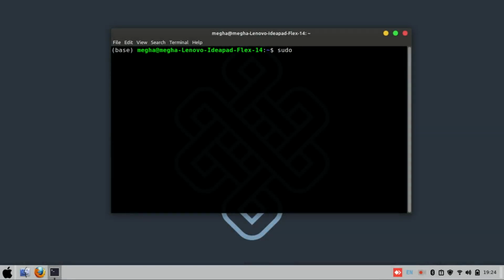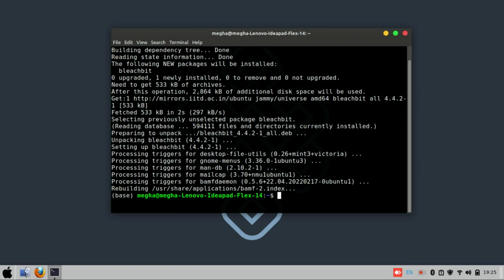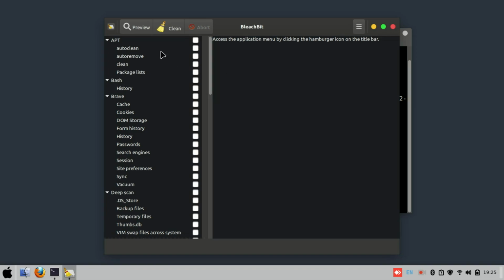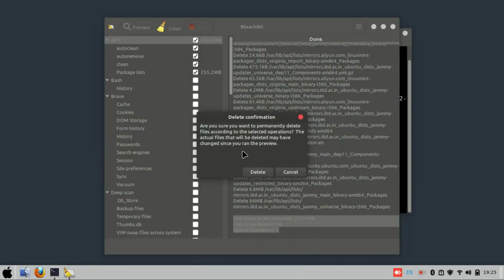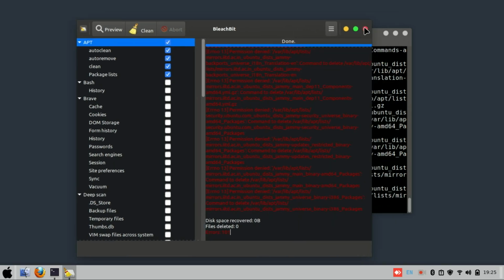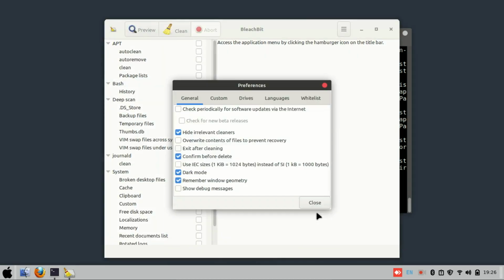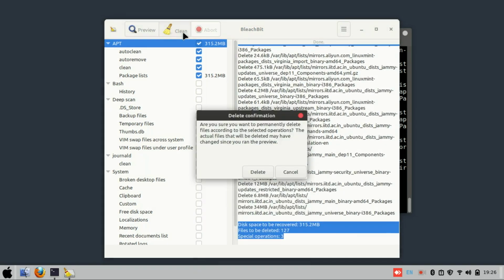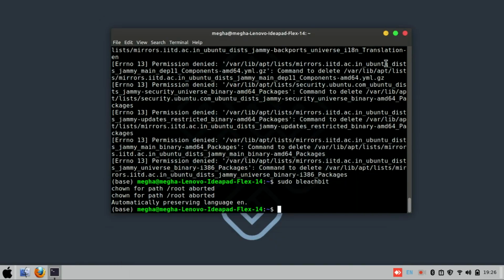BleachBit on Ubuntu/Mint – The CCleaner Killer! for Linux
Clean, Secure, and Boost Performance the Open-Source Way!

In this video, learn how to install and use BleachBit — a powerful CCleaner alternative for Linux. Whether you're using Linux Mint, Ubuntu, Fedora, or Pop!_OS, BleachBit helps you clean up junk files, clear cache, protect your privacy, and free up disk space.

🔧 Installation Steps (Linux):

    Open Terminal: Ctrl + Alt + T

    Update package list: sudo apt-get update

    Install BleachBit: sudo apt-get install bleachbit

    Launch it from terminal or app menu

🧹 How to Use BleachBit:

    Select what you want to clean (cache, cookies, system logs, etc.)

    Click Preview to check what will be deleted

    Hit Clean to remove the junk safely

    For deeper cleaning: Run as superuser → sudo bleachbit

        Clean system-wide logs

        Wipe free disk space

        Shred sensitive files securely

🔍 BleachBit vs CCleaner Comparison:

    🆚 BleachBit: Open-source, no tracking, strong privacy tools, Linux & Windows support

    🆚 CCleaner: User-friendly, offers Pro tools like real-time monitoring, but limited Linux support and past privacy concerns

🎯 Why Choose BleachBit?

    100% free & open source

    Ideal for Linux users

    Advanced cleaning features (like wiping free space)

    Better privacy with no telemetry

Whether you're switching from Windows or just looking for a cleaner Linux system, BleachBit is a must-have utility.